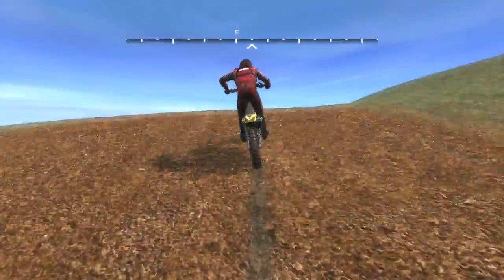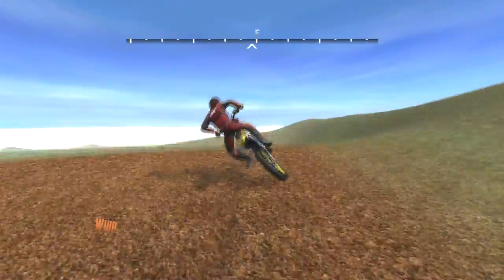MX vs ATV Reflex Custom Tracks: Redbull Straight Rhythm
I am going to start here by saying, congradulations on actually reading this, nobody ever opens the full description, so give yourself a pat on the back and the cookie you deserve!

Anyways, welcome to my "new" channel.  The videos coming out now are going to be much better thanks to my new computer, and I will be attempting once a day, which is a lot more possible with a custom built PC rather than a mediocre laptop.

Tags: MX vs ATV Reflex custom tracks freestyle SGC Compound Twisteddirt supercross nationals moto dirtbike ATV